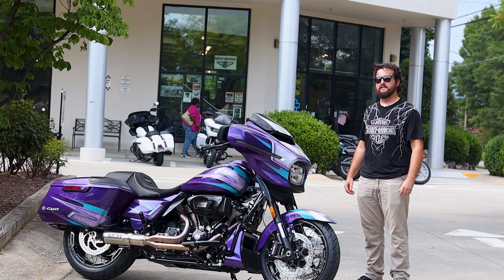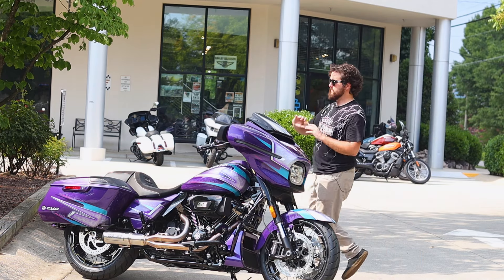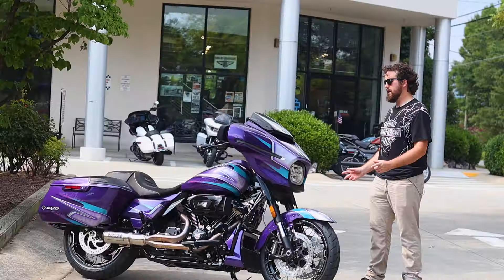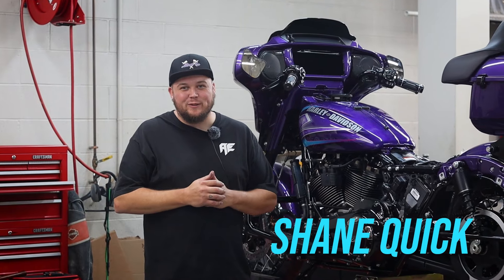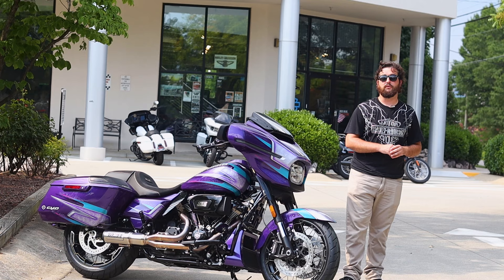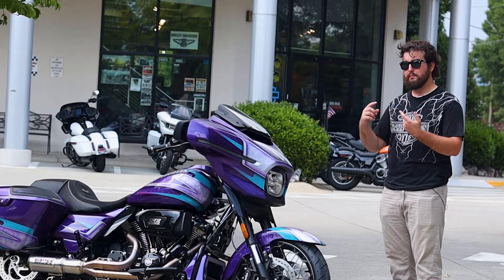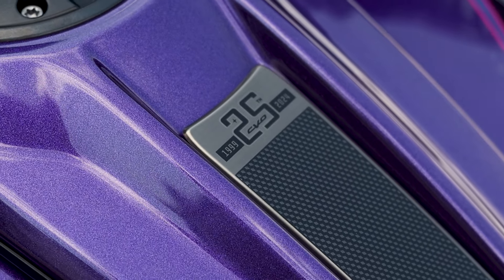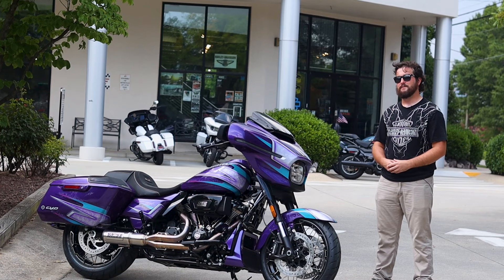LIGHT UP PAINT on a CUSTOM Harley-Davidson CVO Street Glide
Your NEW Bike of the Week, this customized 2024 Harley-Davidson CVO Street Glide! A ONE OF ONE paint job by Shane Quick of Altered Ego utilizing Lumilor! During the day, this motorcycle is one of the hottest baggers around, and at night, you can turn on sections of the paint to light up, making this masterpiece even more unique! See more about this bike below.